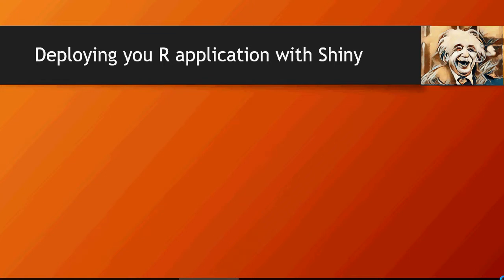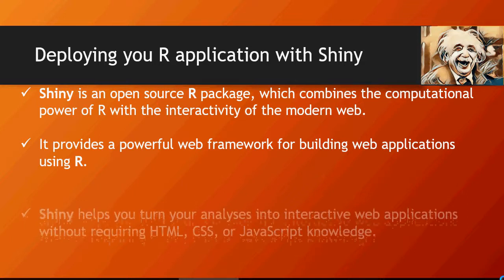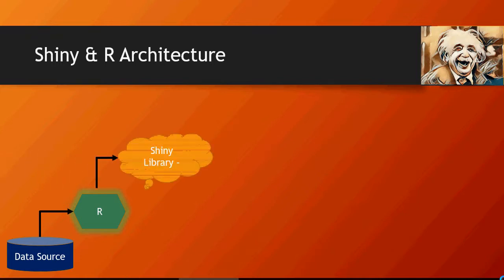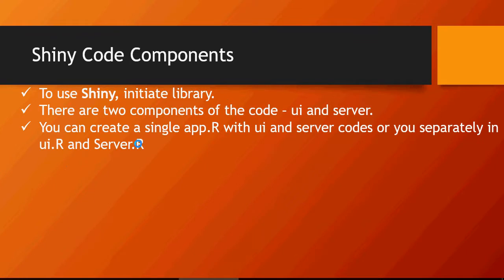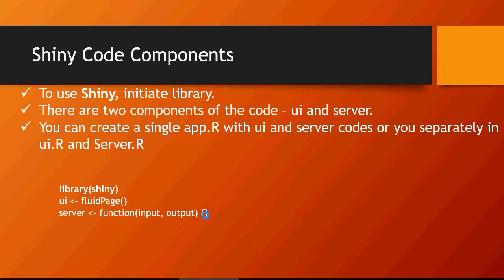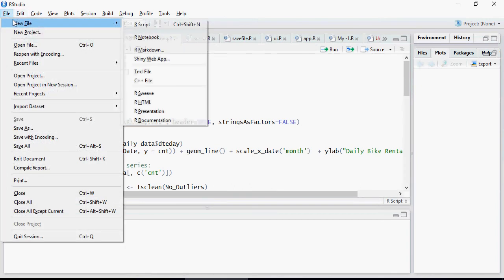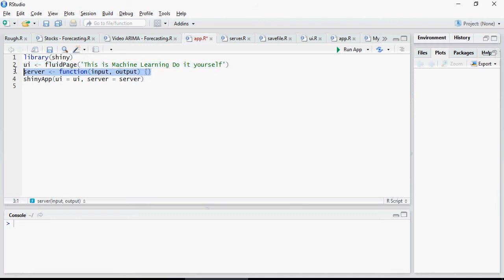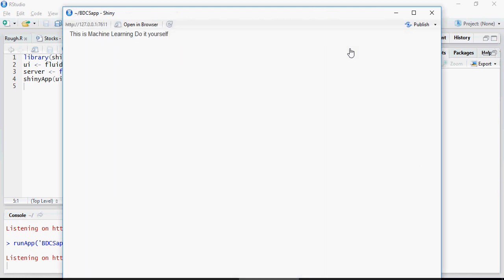Data Science & Machine Learning -Introduction to Shiny App- DIY- 42 -of-50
Deploying you R application with Shiny
Shiny is an open source R package, which combines the computational power of R with the interactivity of the modern web.
It provides a powerful web framework for building web applications using R.
Shiny helps you turn your analyses into interactive web applications without requiring HTML, CSS, or JavaScript knowledge.
Enables standalone apps on a webpage or embed them in R Markdown documents or build dashboards.

Shiny Code Components
To use Shiny, initiate library.
There are two components of the code – ui and server.
You can create a single app.R with ui and server codes or you separately in ui.R and Server.R

Create a basic structure of a Shiny app.
Goto and click on getting started – read more about Shiny apps.

Machine learning, data science, R programming, Deep Learning, Regression, Neural Network, R Data Structures, Data Frame, RMSE & R-Squared, Regression Trees, Decision Trees, Real-time scenario, KNN, C5.0 Decision Tree, Random Forest, Naive Bayes, Apriori, Shiny